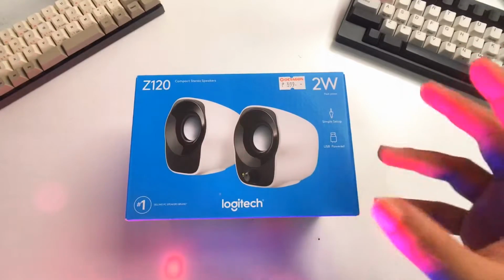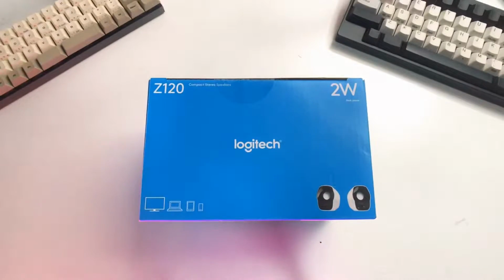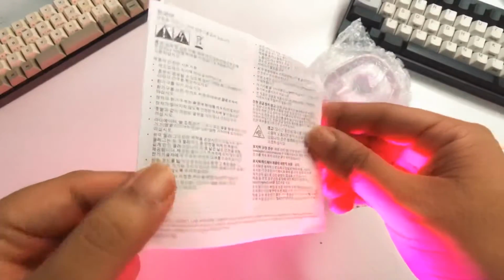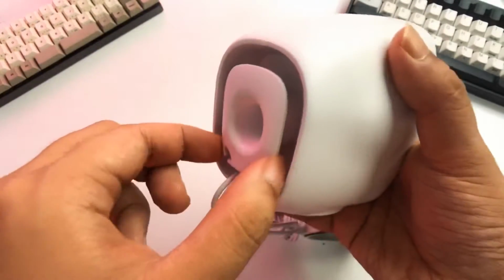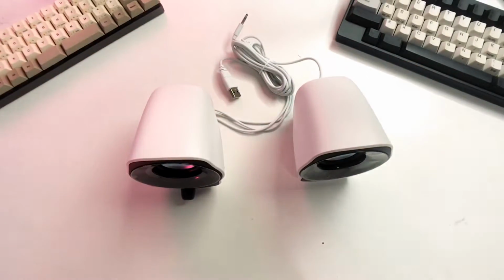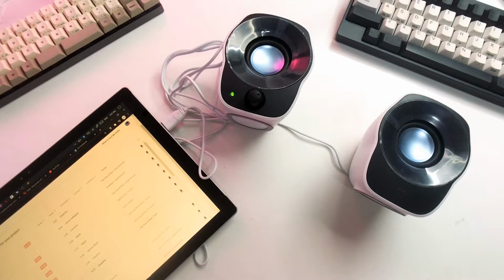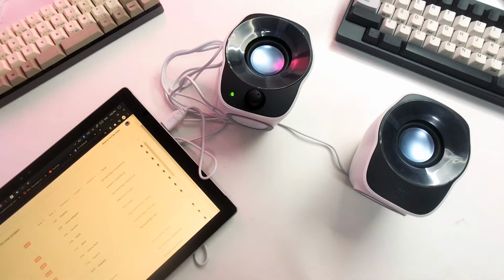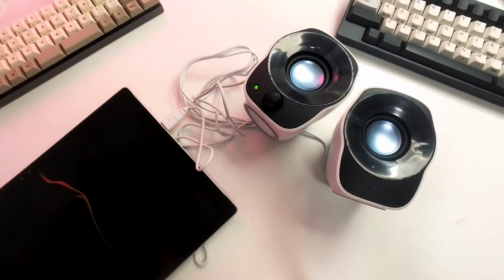Nicely Built $10 USB Speakers! - Logitech Z120 Unboxing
Welcome to my new zpoltunboxing channel iPhone only shot and edited, and shot in 60fps, raw unboxing, not a lot of editing so its very raw! Byte sized raw 5-7 min max content, from unboxing, vlogs, and nonsense, and 60 fps for a lifelike kind of UNBOXING experience!